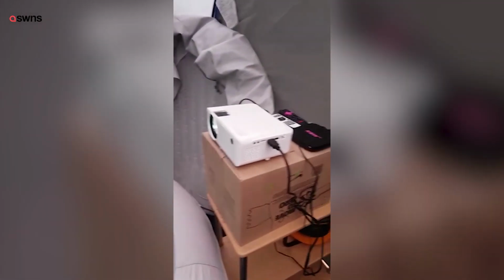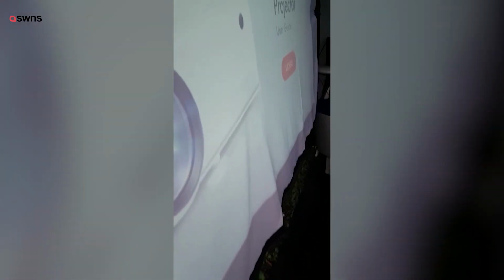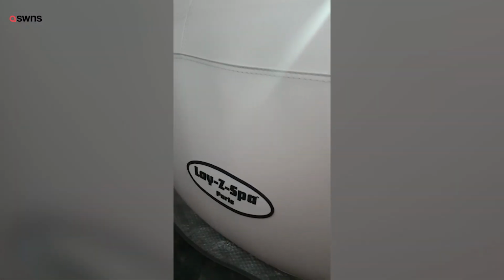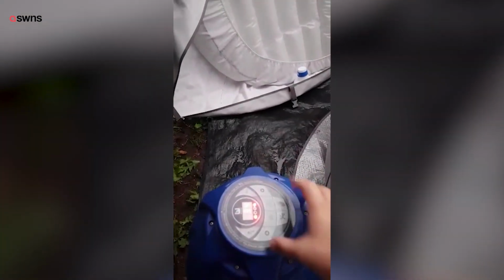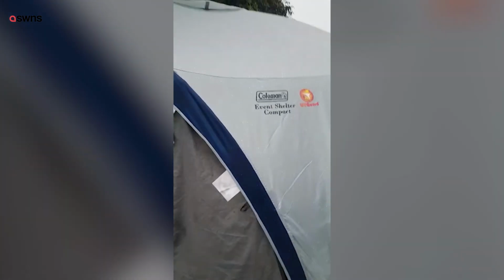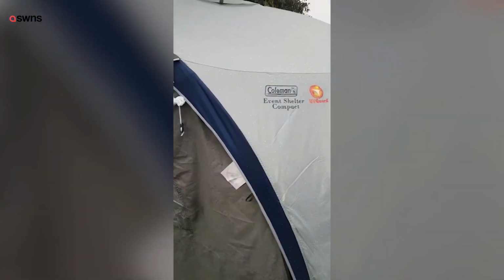Bride-to-be given ultimate date-night after wedding postponed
A bride-to-be who couldn't get married because of lockdown was given the ultimate date-night by her fiance - including a hot tub and cinema in their garden. Charley Godbold, 26, and Louis St.Romaine, 31, had to postpone their wedding due to the coronavirus. The couple, from London but currently living in Nottingham, had planned to get married on June 13 after getting engaged five years ago. But instead groom-to-be Louis set up a hot tub, fairy lights and cinema projector with screen to watch movies.